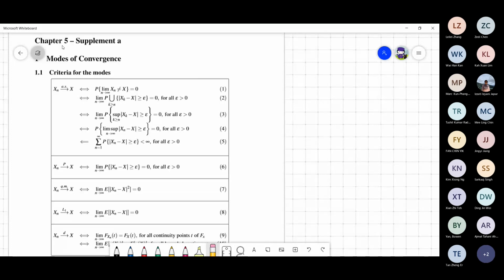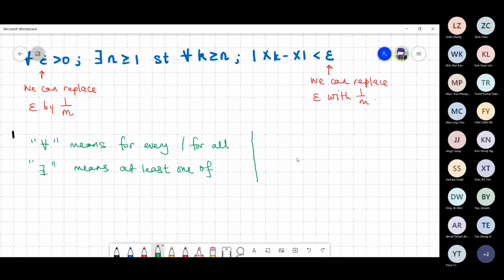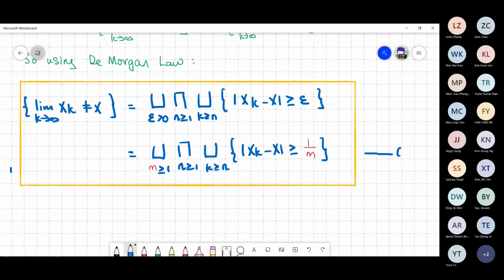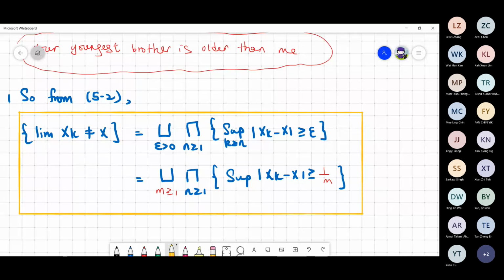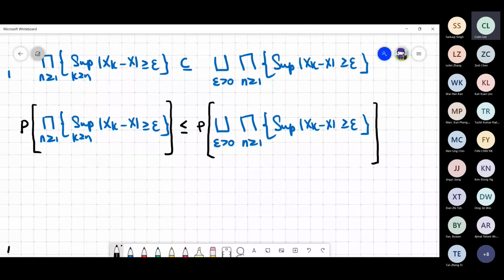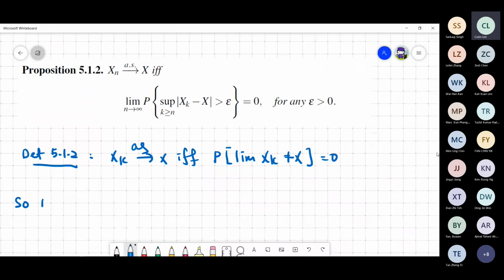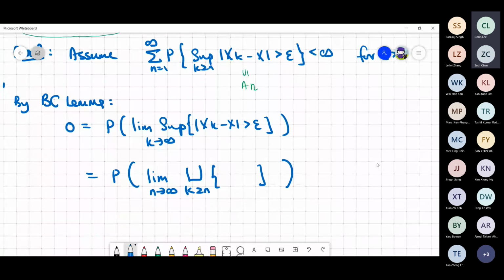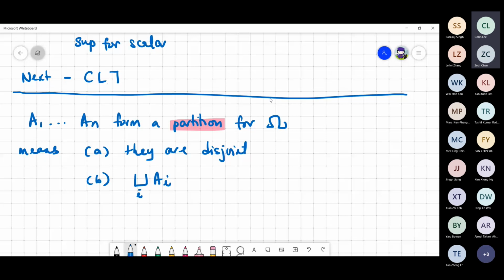SQB7004 Week11 Part2